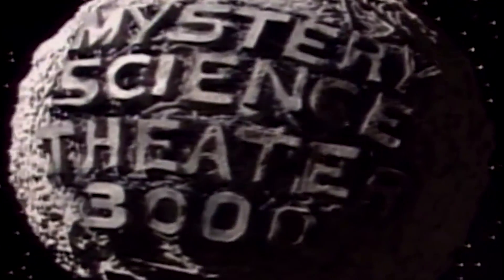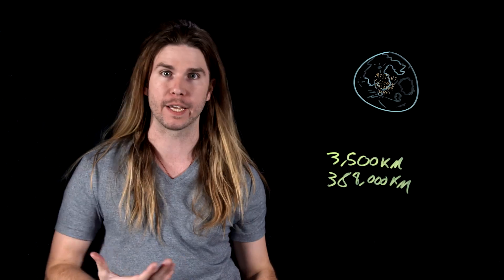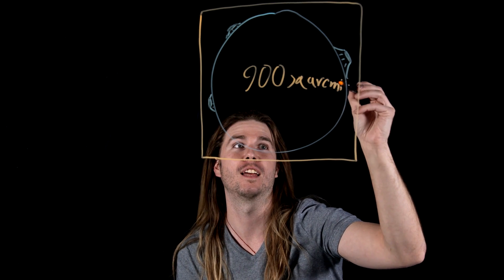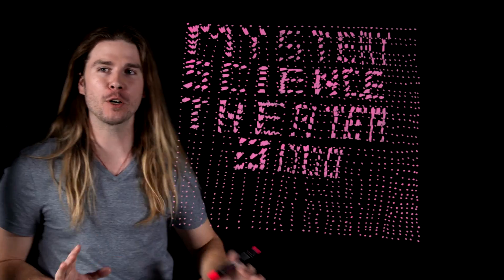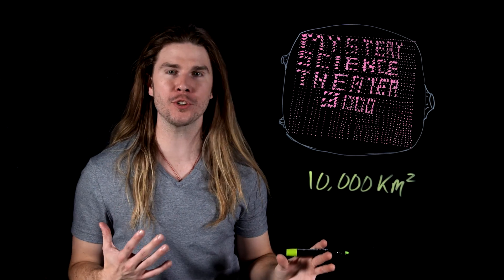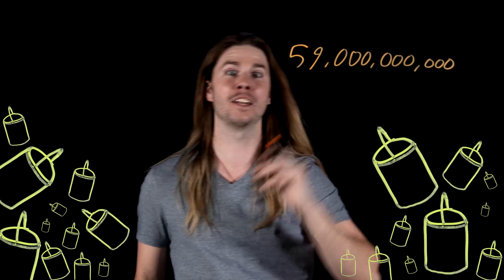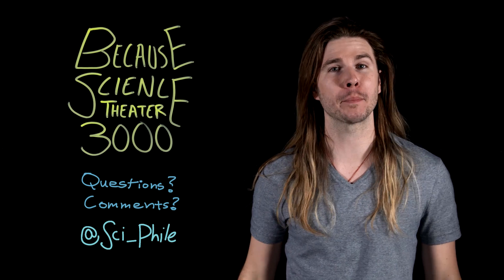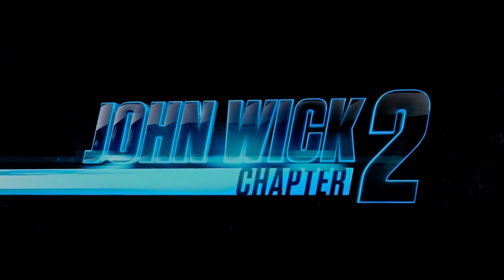Could the Mystery Science Theater 3000 Logo Fit on the Moon? (Because Science w/ Kyle Hill)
Mystery Science Theater 3000 didn’t worry about the science facts, but we do! So we have to wonder could their logo actually fit on the moon? Kyle explores on this week's Because Science!